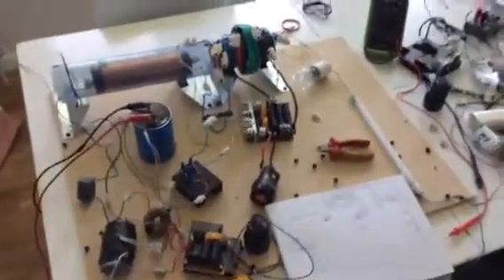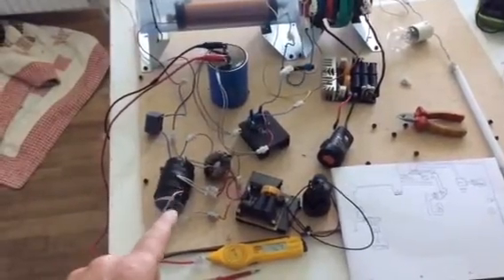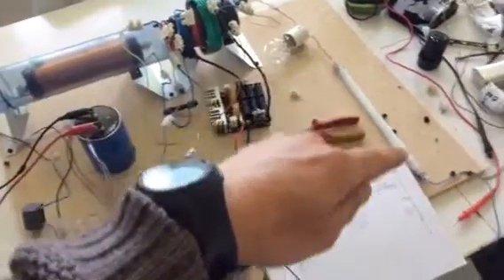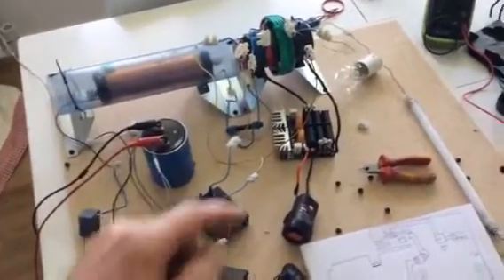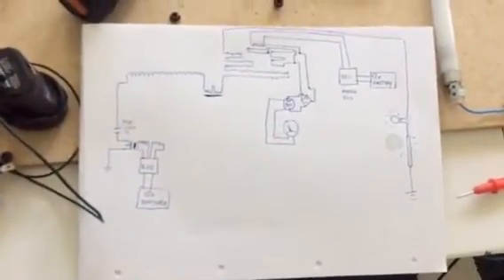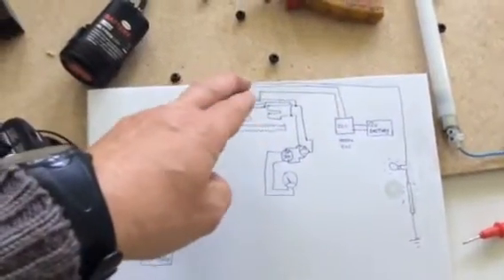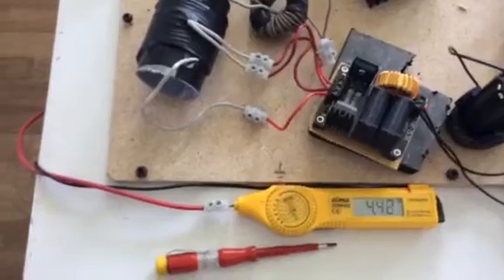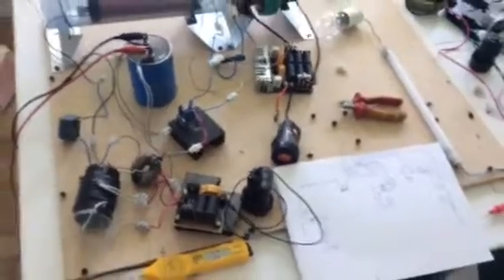ZVS tesla coil Kapanadze experiment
Taking AC from the two bifilar coils and rectifying it to DC. Hope is to try to recuperate enough DC to run itself:)